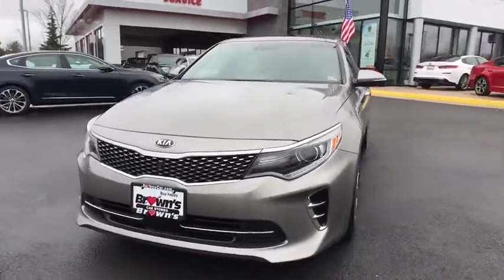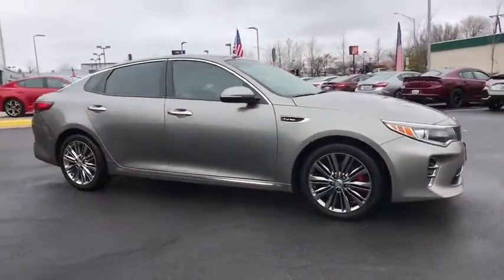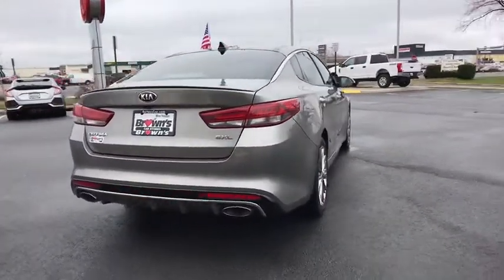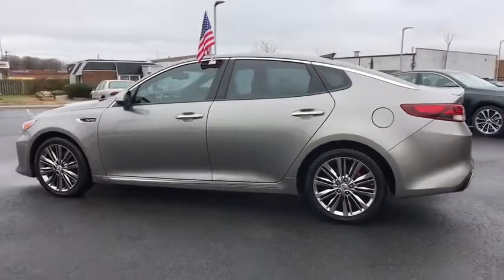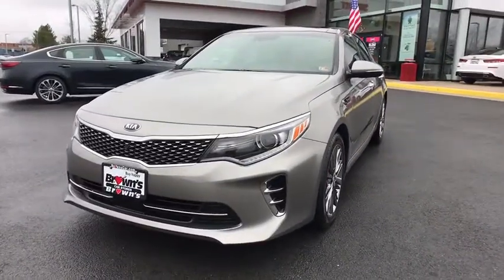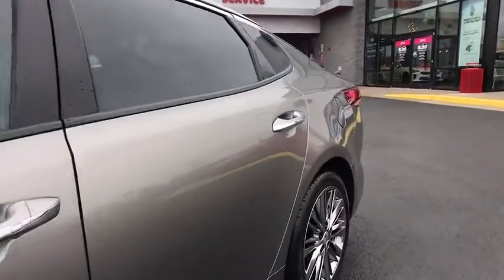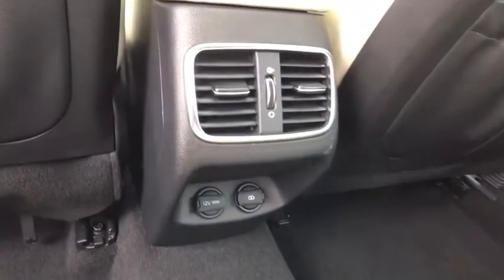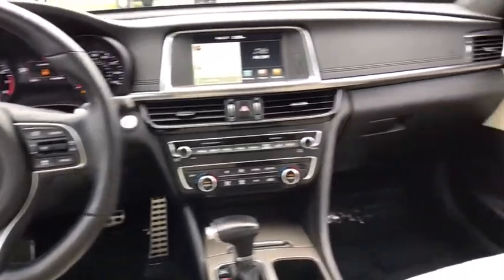2016 Kia Optima Chantilly, Fairfax, Woodbridge, Springfield, Manassas, VA P1101B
Used 2016 Kia Optima available in Manassas, Virginia at Browns Manassas Kia. Servicing the Chantilly, Fairfax, Woodbridge, Springfield VA area.

CARFAX One-Owner. Clean CARFAX. 2016 Kia Silver Optima SX FWD 6-Speed Automatic with Sportmatic 2.0L I4 DGI DOHC Turbocharged Turbo 36-Point Inspection Good Brakes Good Tires. 22/32 City/Highway MPGbrINTERIOR COMFORT & CONVENIENCEbrDual-Zone Automatic Temperature Control w/Rear VentsbrHarman Kardon QLS Premium Surround SoundbrNavigation System w/ 8 Rear-Camera DisplaybrSIRIUSXM w/free 3-mo. subscription*brBluetooth Wireless TechnologybrPower Adjustable Drivers and Front Passengers SeatsbrMemory Drivers Seat and Outside Mirror PositionbrNappa Leather Seat TrimbrHeated and Ventilated Front SeatsbrPush Button Start / Smart Key / Smart Power TrunkbrFront Collision Warning System (FCWS)brBlind Spot Detection System (BSD)brRear Cross Traffic Alert (RCTA)brRear Parking Assist System (RPAS)brLane Departure Warning System (LDWS)brAutonomous Emergency Braking System (AEB)brAdvanced Smart Cruise Control (ASCC)brSurround View Monitor (SVM)brEXTERIORbrHID Headlights w/ Auto-Leveling & Dynamic BendingbrPlease call for more information and schedule your free test drive today.brbrAwards:br * 2016 IIHS Top Safety Pick+ * 2016 KBB.com 10 Most Awarded Cars * 2016 KBB.com 10 Best Used Cars Under $20000 * 2016 KBB.com 16 Best Family Cars * 2016 KBB.com 10 Most Comfortable Cars Under $30000 * 2016 KBB.com Best Buy Awards Finalist * 2016 KBB.com Best Buy Awards * 2016 KBB.com 10 Best Sedans Under $25000brbrbrReviews:br * Quiet cabin; plenty of convenience and luxury features for the money; excellent blend of fuel efficiency and performance with turbocharged 1.6-liter engine. Source: Edmunds